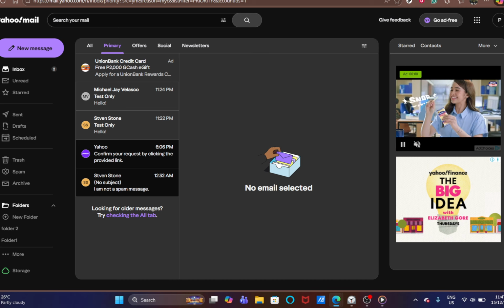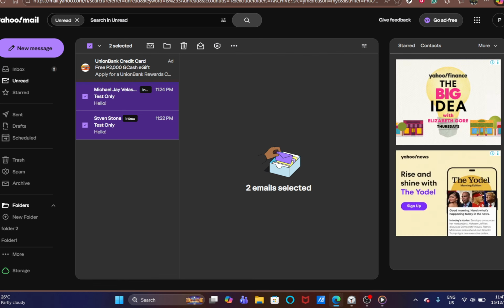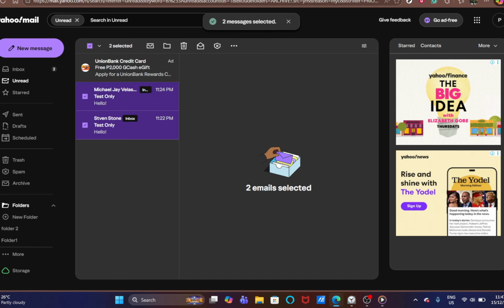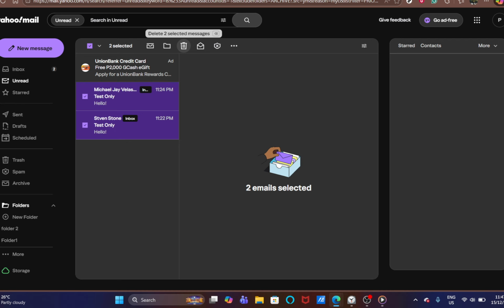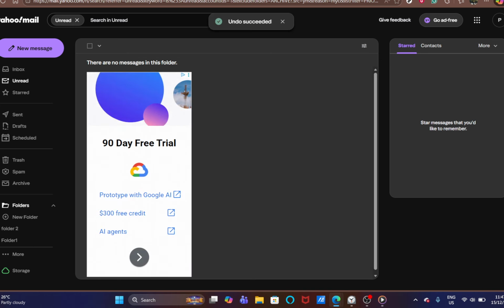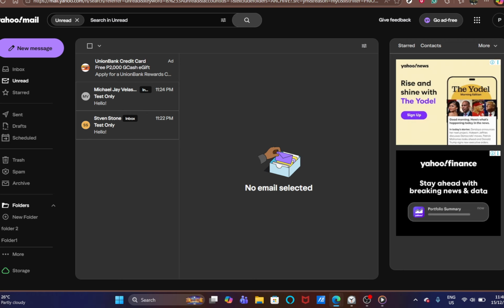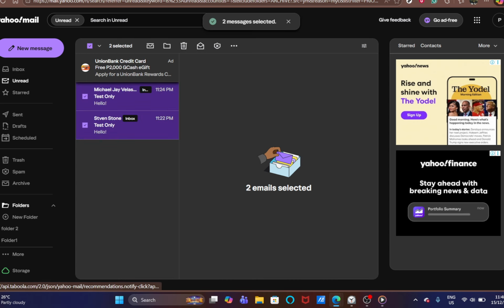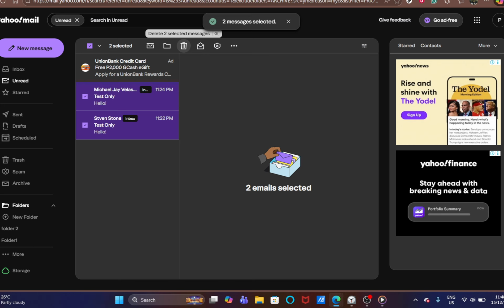How to Delete All Unread Emails in Yahoo Mail [Full Guide 2026]